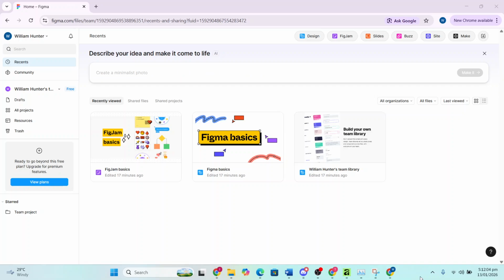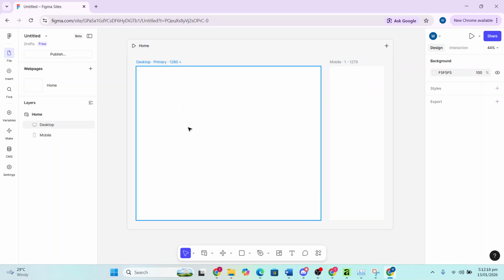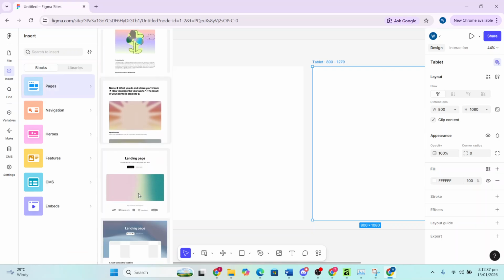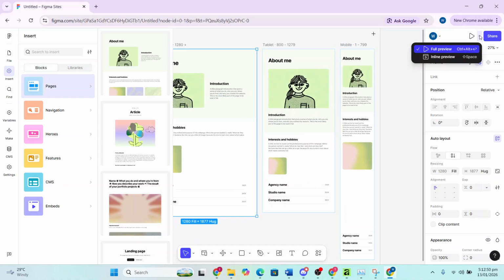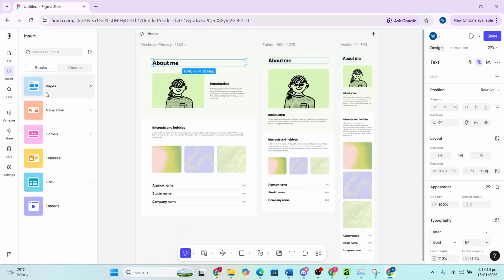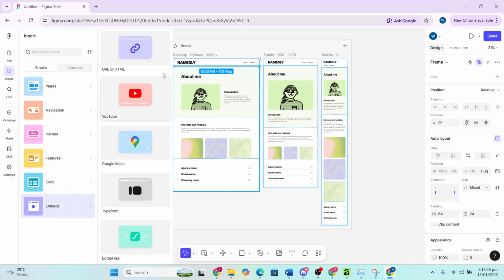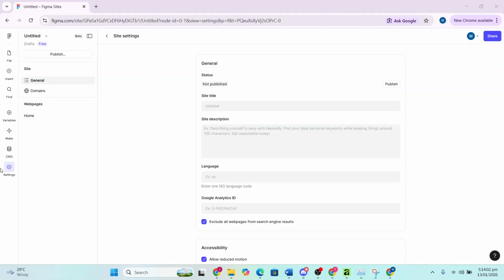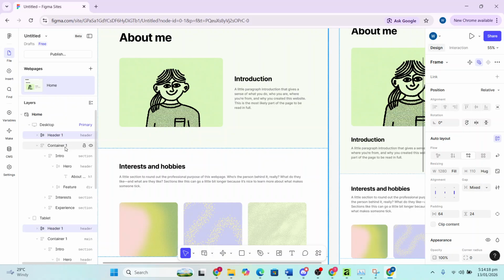How To Make A Figma Website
If you're looking for a video on How To Make A Figma Website, this is it! In this video, I'll show you How To Make A Figma Website. Make sure you watch it until the end because you'll learn X. It's easy and simple to do from your phone or laptop.